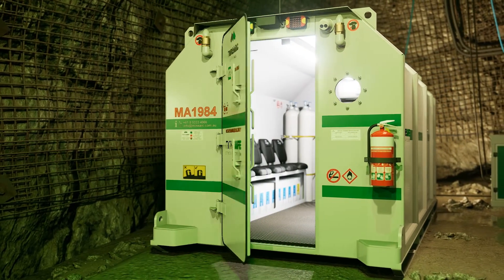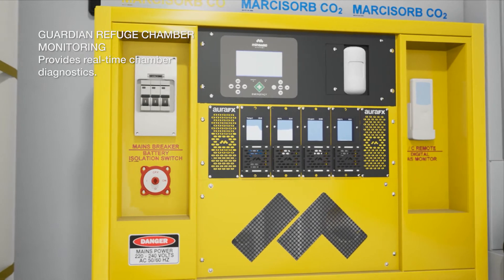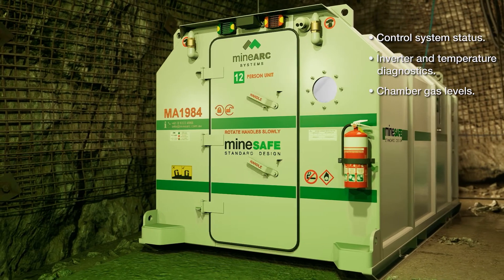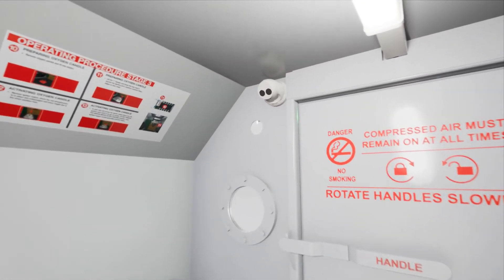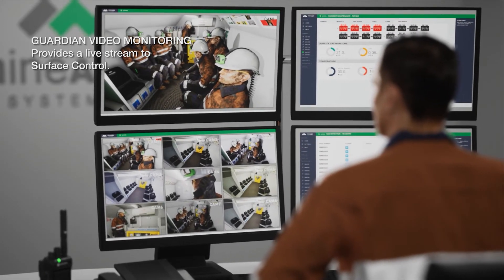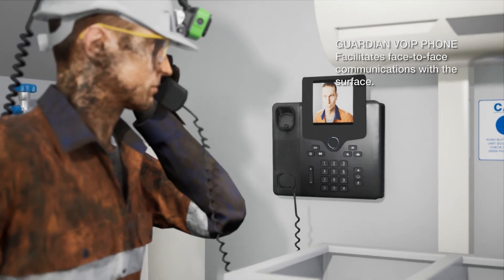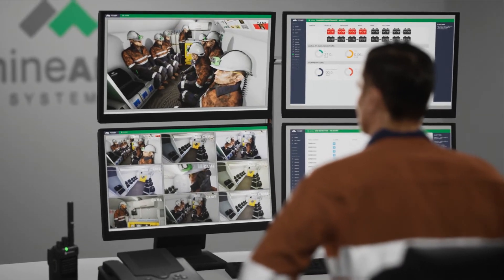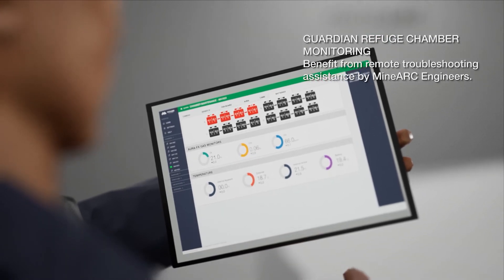GuardIAN Intelligence Network - Refuge Chamber Monitoring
MineARC’s GuardIAN Refuge Chamber Monitoring System is an
exciting development in refuge chamber technology. GuardIAN enables
real-time monitoring; providing confidence that an operation’s fleet of
refuge chambers are emergency ready at all times.

GuardIAN Refuge Chamber Monitoring is an on-board system that
continuously monitors all vital refuge operating systems. During standby
mode GuardIAN checks for component faults and monitors refuge
chamber usage or entry to the chamber.